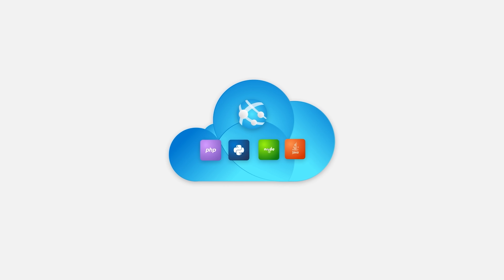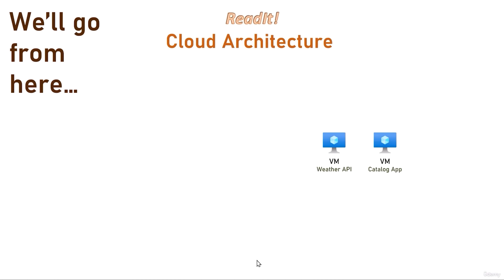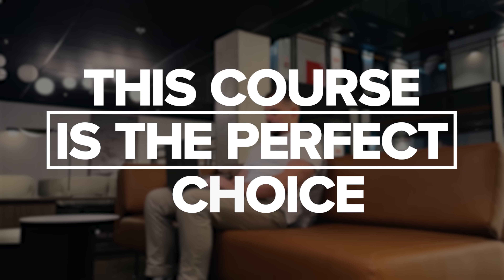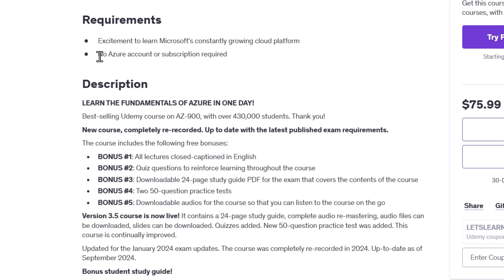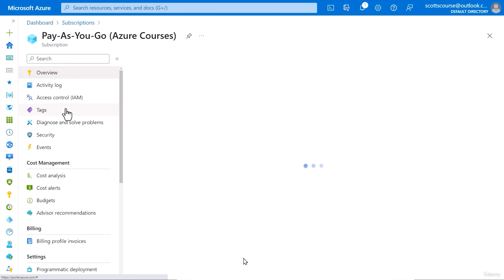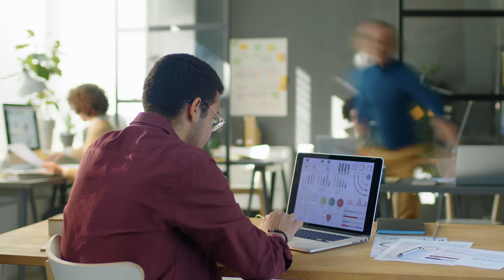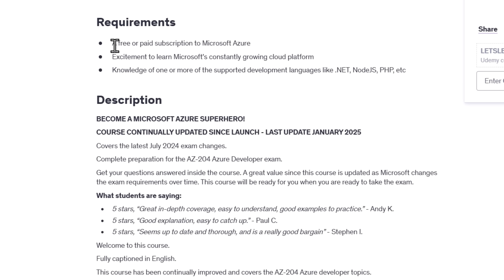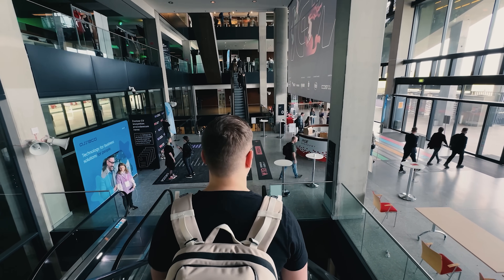4 Top Udemy Courses on Microsoft Azure (2025) - Best Udemy Azure Courses & Certifications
Looking to boost your cloud career with Microsoft Azure? In this video, we’ll explore the 4 best Azure courses and certifications on Udemy — perfect for beginners and experienced pros alike. Whether you’re aiming for the AZ-900, AZ-104, or AZ-204 exams, or want a complete Azure mastery guide, these courses will help you get there. Stick around to find the right course for your goals!

⏱️CHAPTERS:
0:00 Best Microsoft Azure Courses and Certifications
0:48 Microsoft Azure: From Zero to Hero - The Complete Guide Review
3:07 AZ-900: Microsoft Azure Fundamentals Exam Prep Review
4:50 AZ-104 Microsoft Azure Administrator Exam Prep Review
6:58 AZ-204 Developing Solutions for Microsoft Azure Review
8:49 Final Thoughts